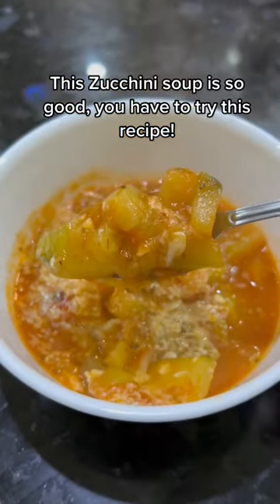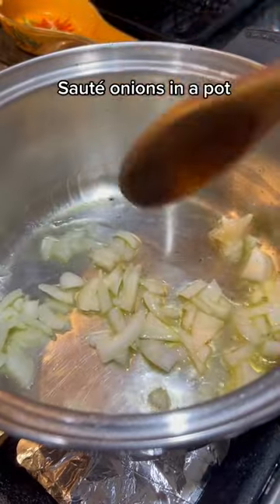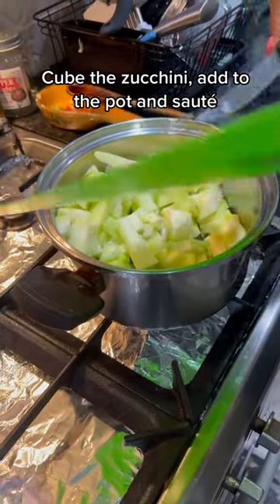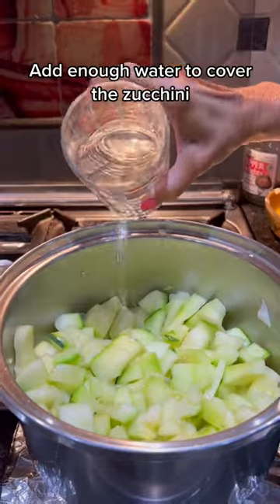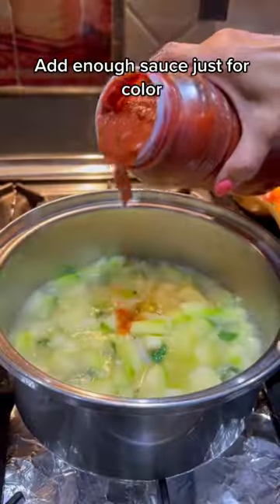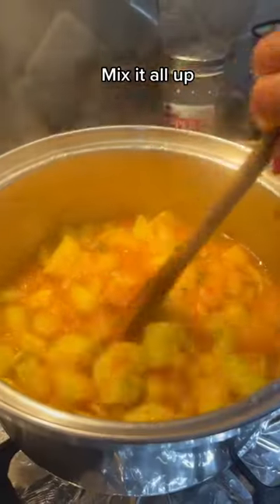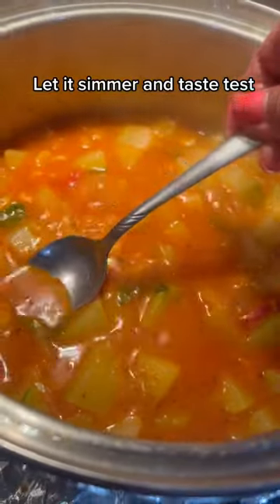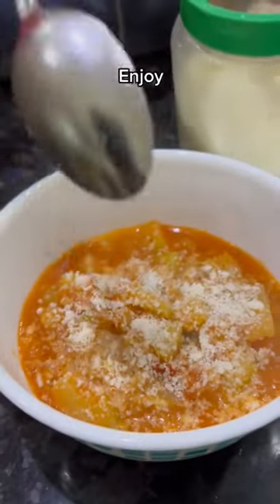Zucchini Soup LOW CARB and so delicious!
Video By lexi_rocko Lexi TikTok